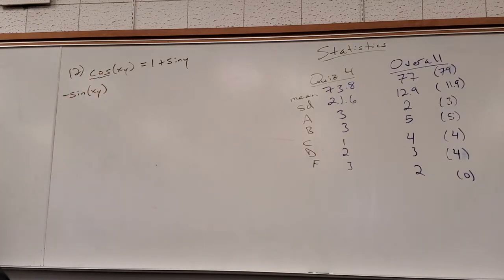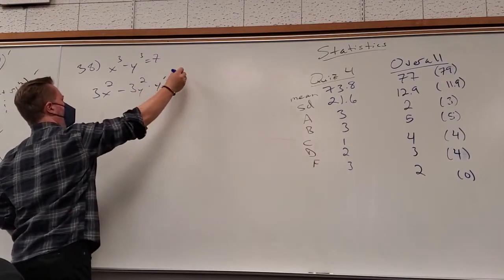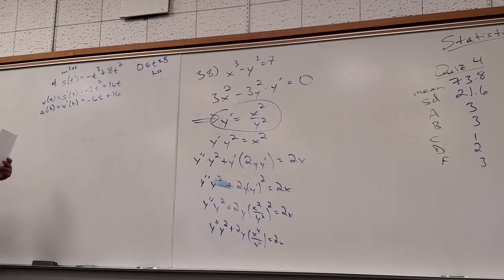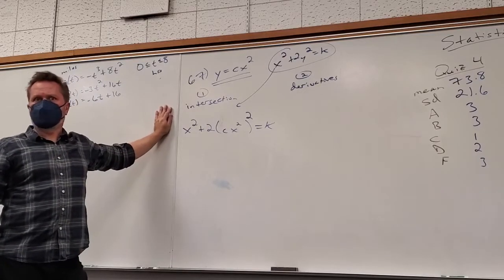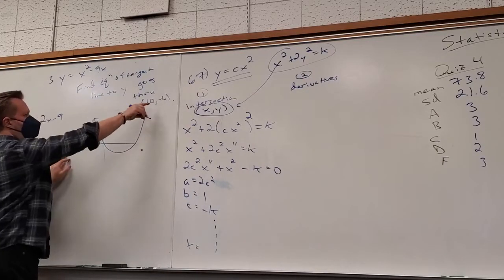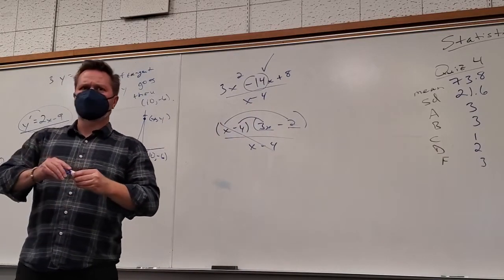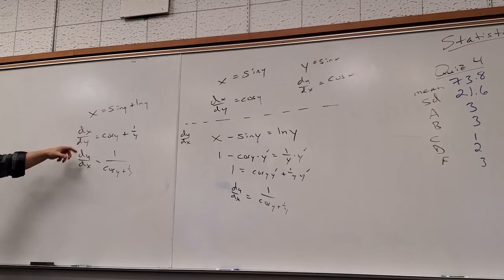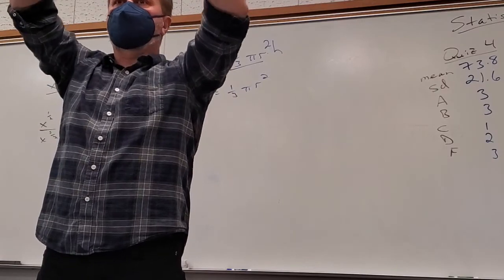Math 180, Mar 21 REVIEW FOR TEST 2!!